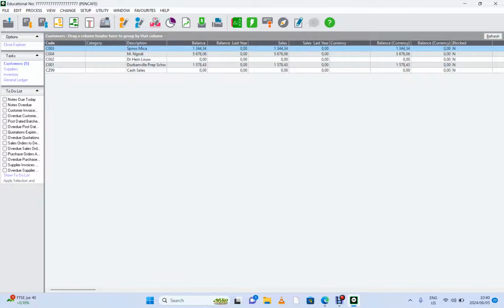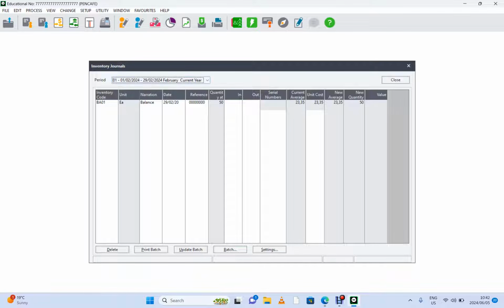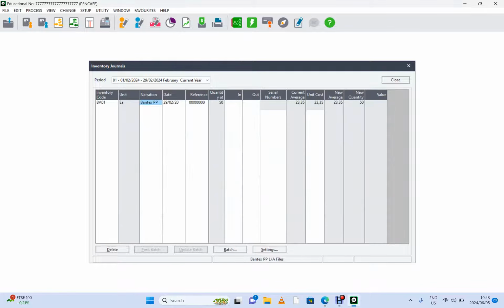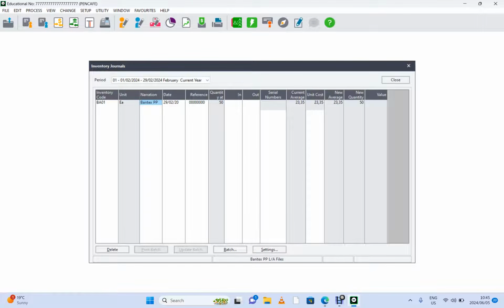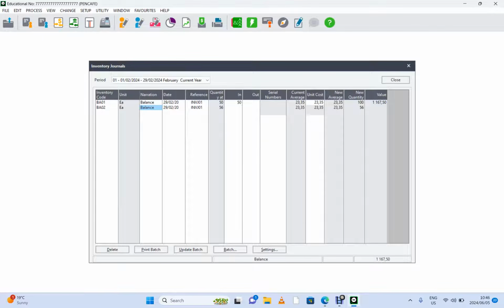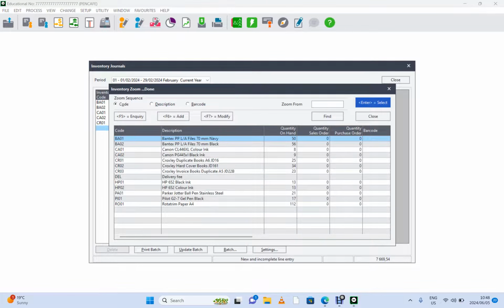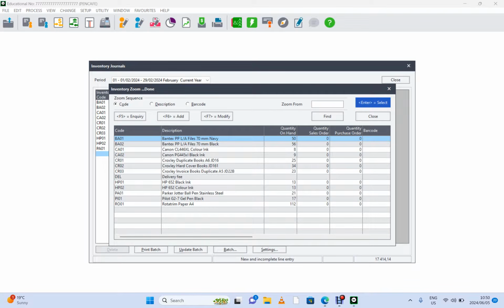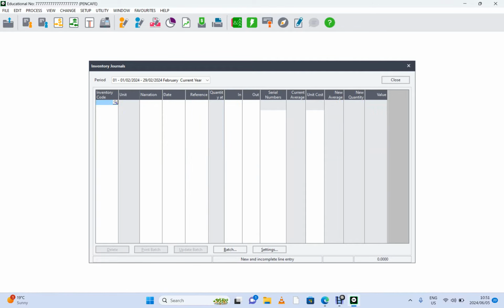CFS N4 PENCAFE VIDEO NO:02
Processing inventory opening balances